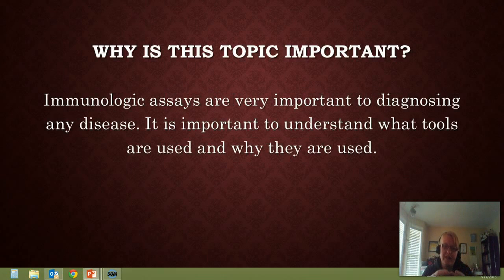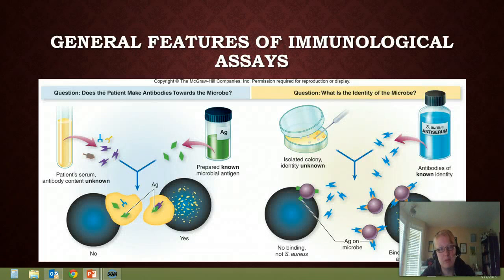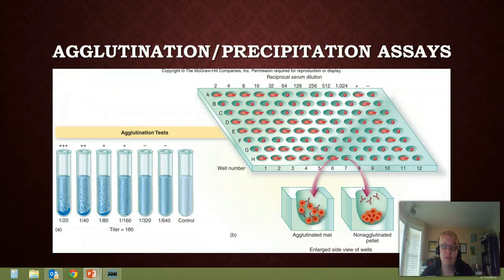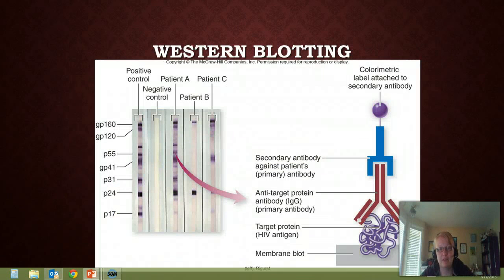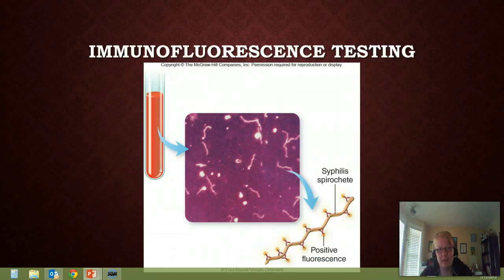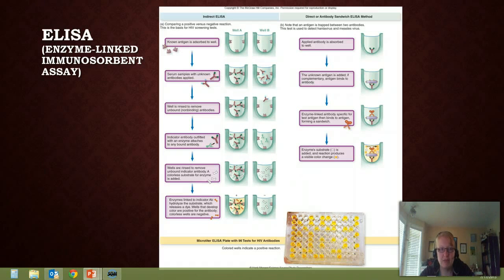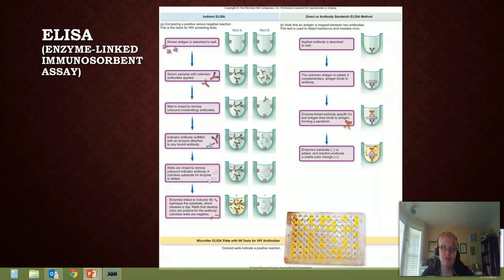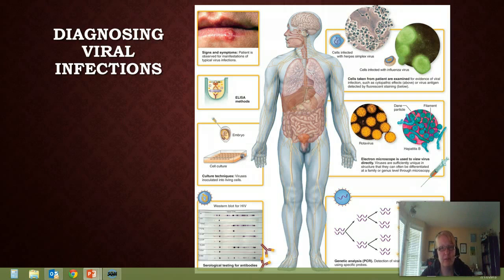B221 Chapter 15 Topic 4